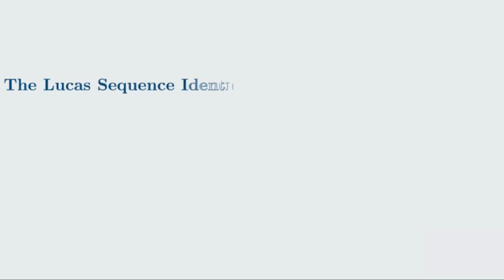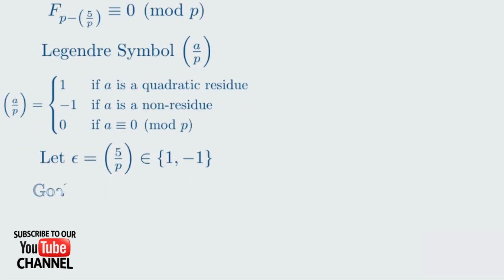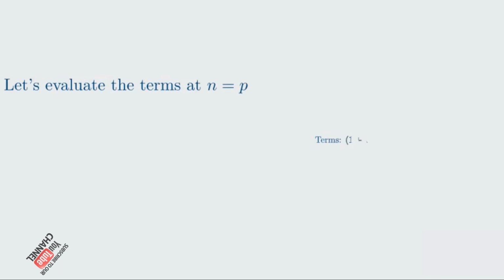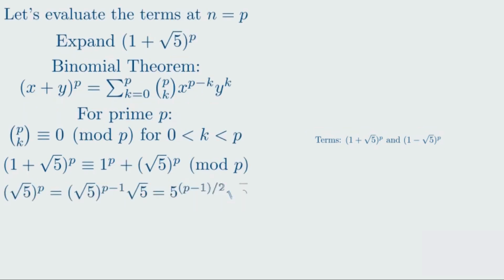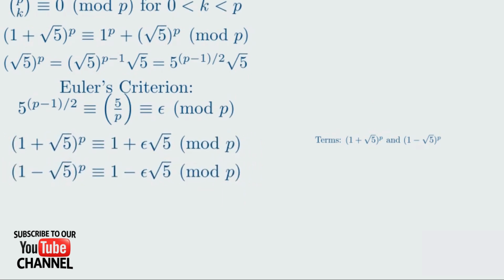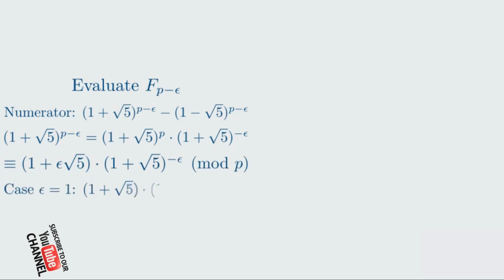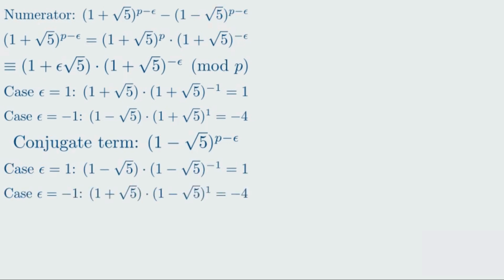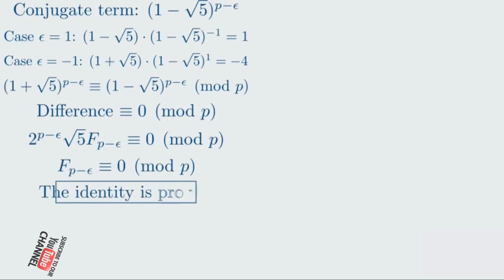Harvard Math Exam STUMPED Everyone | Lucas Sequence Identity Explained FAST!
Unlock the secrets behind the Harvard math exam problem that left students stunned! In this video, we break down the Lucas Sequence Identity step-by-step and show you the fastest way to solve this advanced math problem like a pro.

If you're searching for hard math problems, math olympiad questions, or number theory explained, this video is exactly what you need. Learn powerful techniques used in Harvard-level mathematics, improve your problem-solving skills, and master the Lucas sequence formula بسهولة.

This video covers:

Lucas Sequence Identity explained simply
Harvard math exam question solution
Number theory tricks and shortcuts
Olympiad-level math strategies
Step-by-step math tutorial for beginners & advanced learners

Whether you're preparing for math competitions, studying discrete mathematics, or just love solving challenging math puzzles, this is one of the best math tutorials on YouTube to boost your skills.

Watch till the end to discover a powerful shortcut that most students miss!

Harvard math exam, Lucas sequence identity, math olympiad problem, number theory tutorial, advanced math tricks, difficult math problems, math puzzle explained, competitive math, math tricks 2026